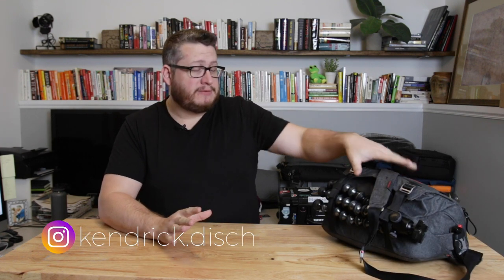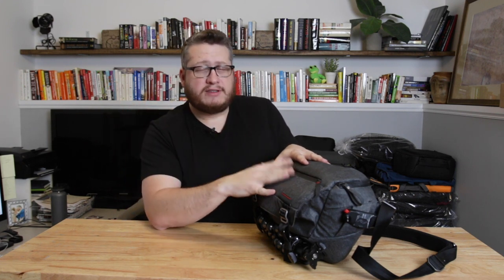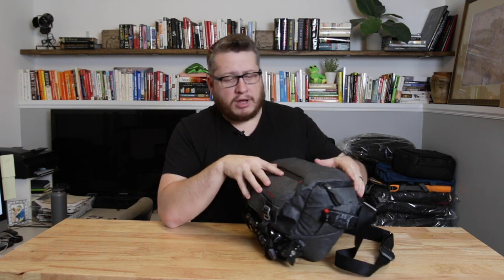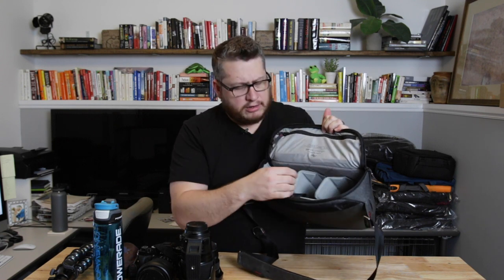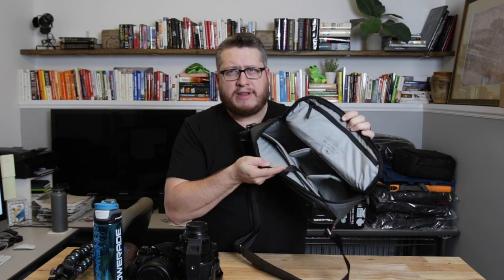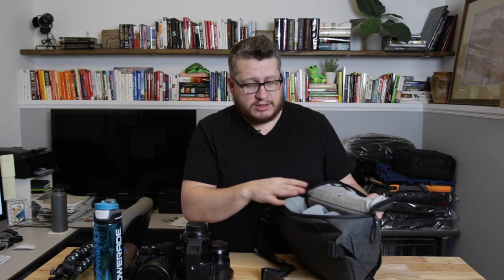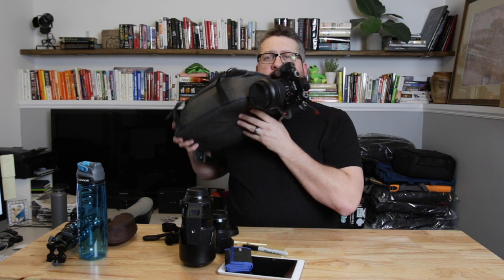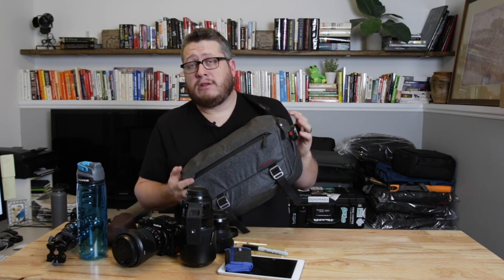Peak Design Everyday Sling 10L - Review and Tour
In this video, I review the Peak Design Everyday Sling 10L camera bag. It's a really well-engineered bag that holds a lot of stuff and is perfect street photography or as a daily carry.

If you're interested in this bag, you'll definitely want to see this video!

Editor and frequent guest on the More Travel in Life Podcast

Check out Tave if you need a badass creative studio management tool